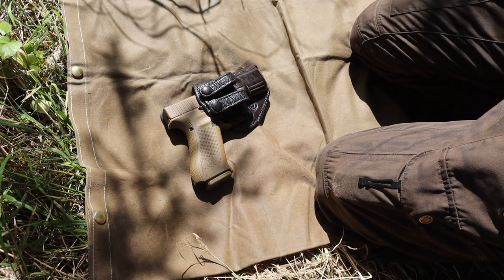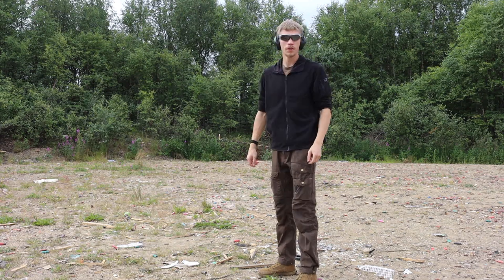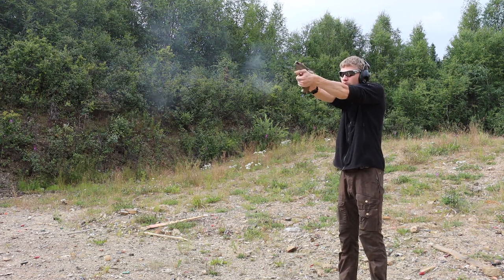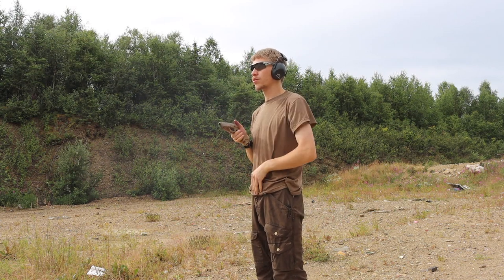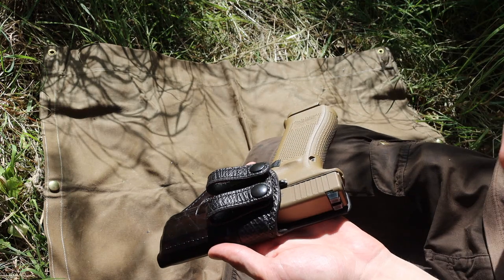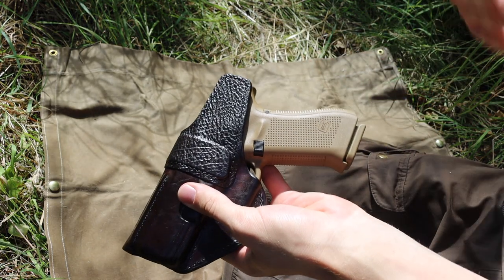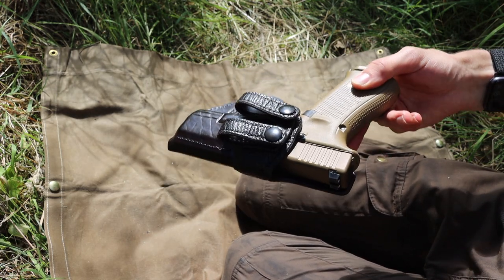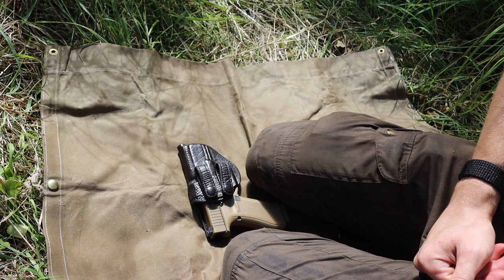Milt Sparks Summer Special II | Glock 19X Holster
Today we are talking about an awesome holster made by a small company based out of Idaho name Milt Sparks. In this video we take a look at the Summer Special II that I had made for my G19X, so let's jump right into it!